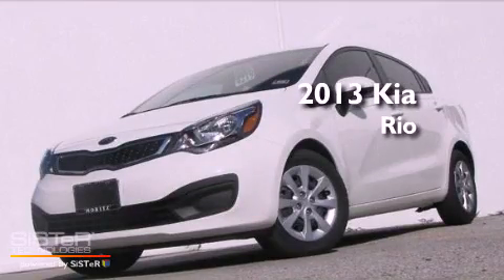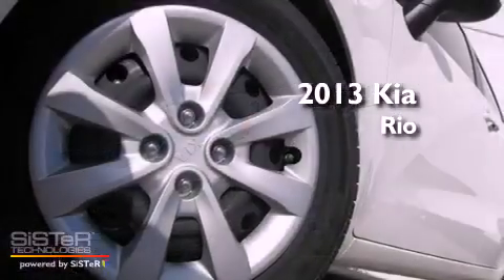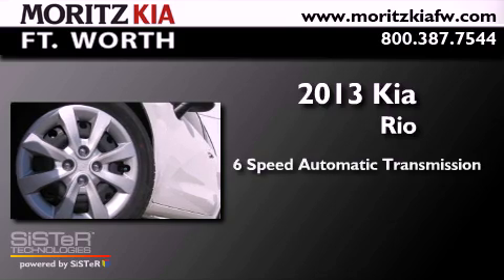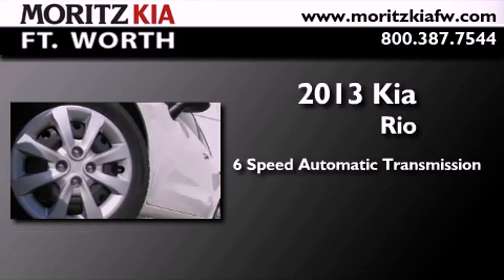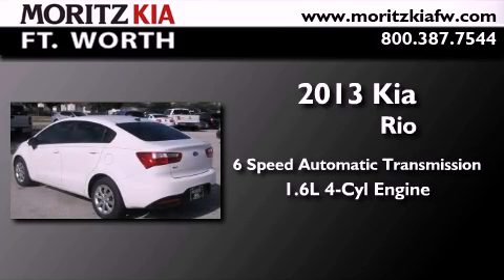2013 Kia Rio Fort Worth TX 76116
Year : 2013
 Make : Kia
 Model : Rio
 Engine : Gas I4 1.6L/97
 Trans . : Automatic

 Stock : 115197

 8501 I-30 W. Fwy